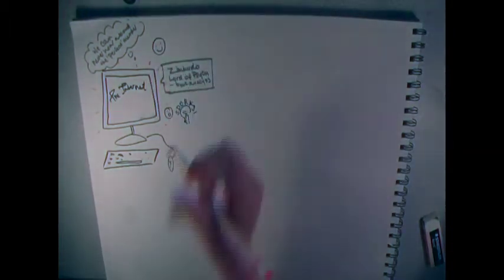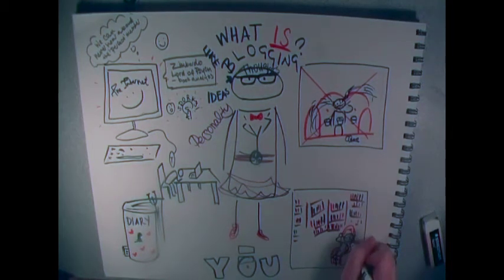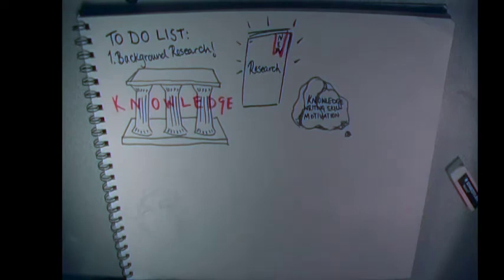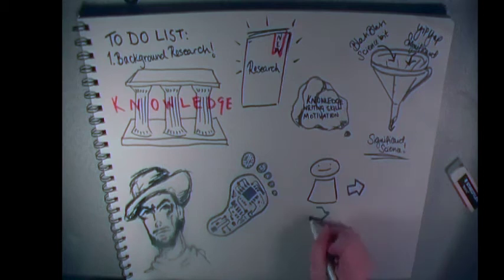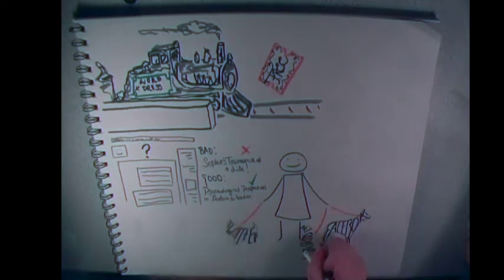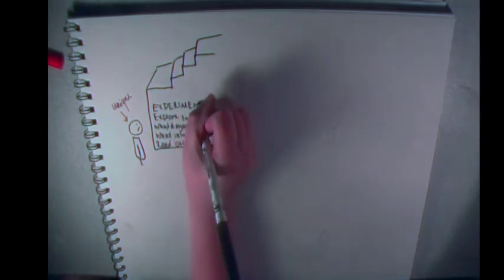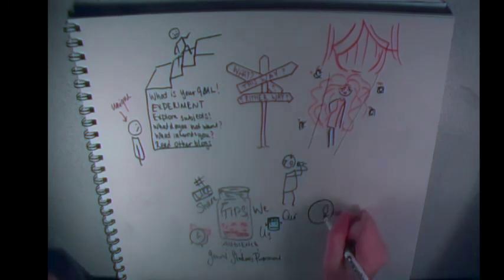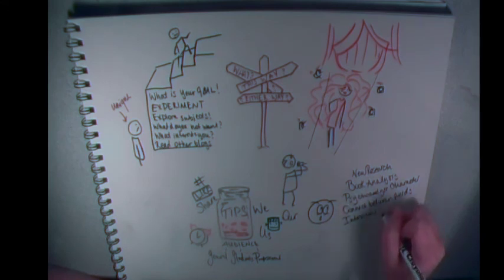Blogging Your Way to Success: How to use blogs to increase your employment game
For those postgraduate psychology students who want to step up their employability game, blogging is a versatile and personally rewarding method. The video aims to inspire those intimidated by the effort it takes to create and invest in a blog; even though it vastly sets you apart from applicants when job searching.

By:
Kathleen Taylor, Louise Brown, Yangjun Zhang and Kamilla Mauseth